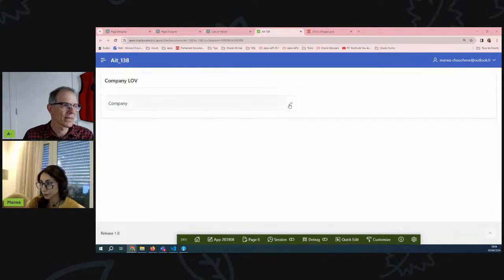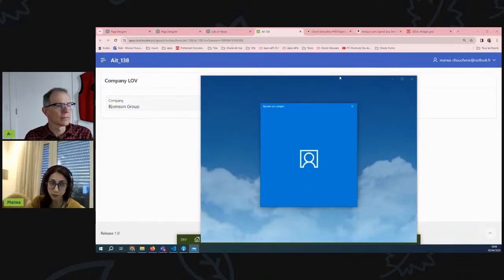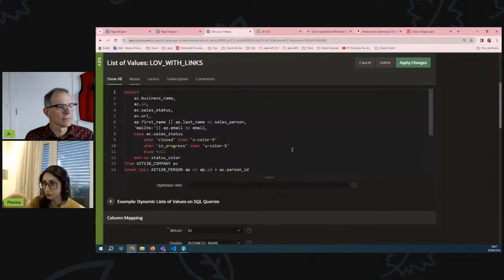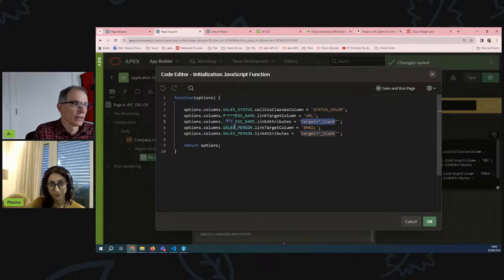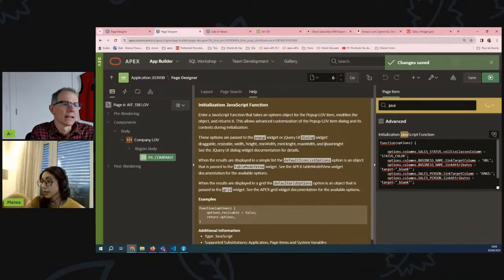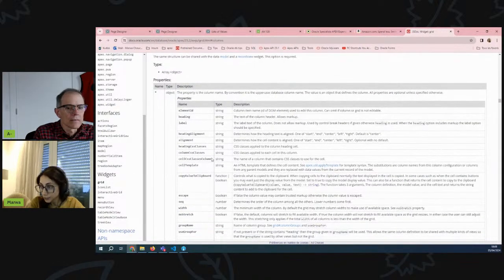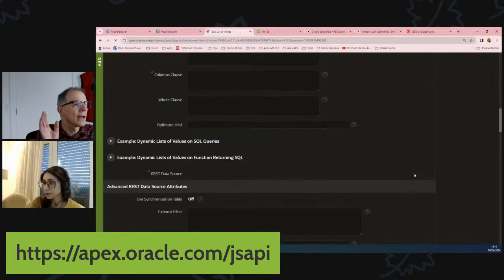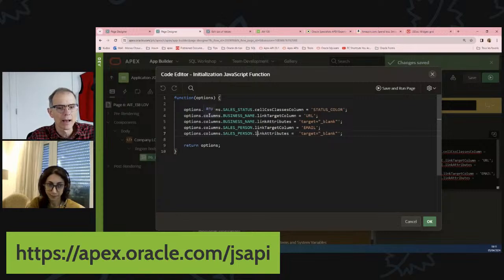APEX Instant Tips #138: How to read & understand the help for PopUp LOV JS Initialization Code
Marwa shares what she has accomplished using the APEX PopUp LOV to start a discussion with Anton about how to read and understand the help for PopUp LOV - Javascript Initialization Code